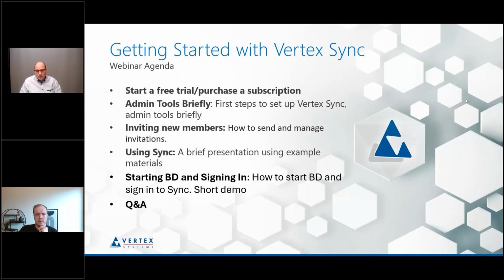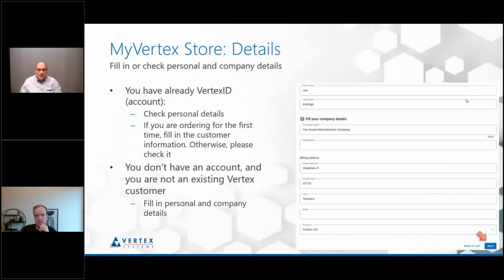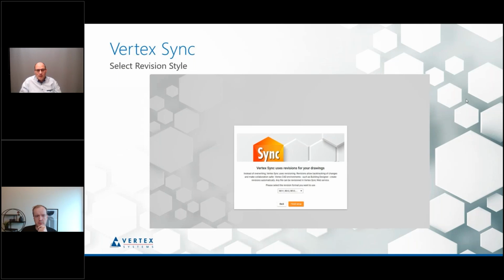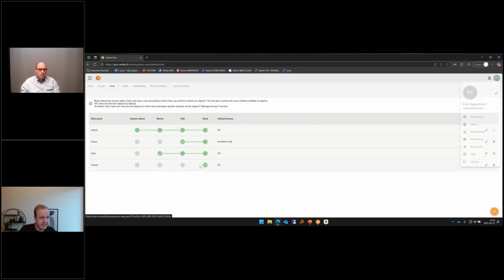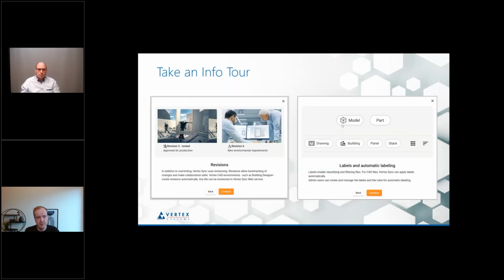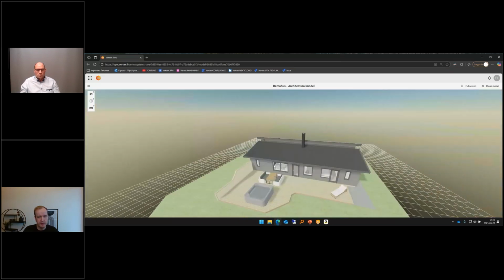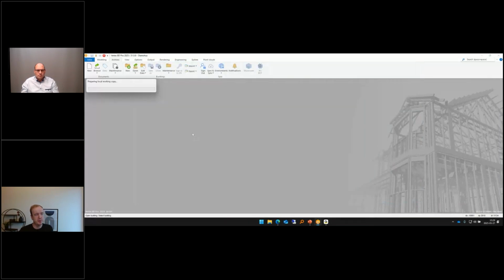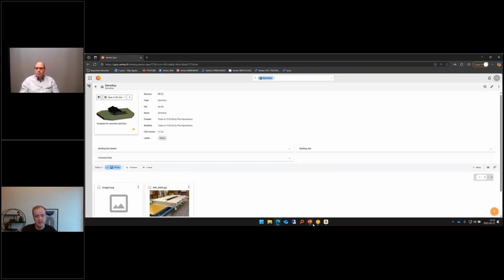Vertex Sync | Webinar: Getting Started with Vertex Sync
Join us for an informative webinar where we'll cover everything you need to know to start using Sync effectively!

Vertex Sync is our secure cloud service for storing and managing building projects — so your team can collaborate from anywhere, find the latest drawings in seconds, and stop chasing designers for updates. You can even share full Vertex BD design environments to eliminate errors caused by missing libraries or specs.

The webinar will cover the following topics:

- Getting started with Vertex Sync: Step-by-step guide on how to buy, register and linking Vertex BD

- Onboarding your team:  Inviting new users, using admin tools, and setting roles and labels

- Vertex Sync benefits: Understand what Sync is and how organisations benefit from it

- Everyday use demo: a walk through of main features using sample materials